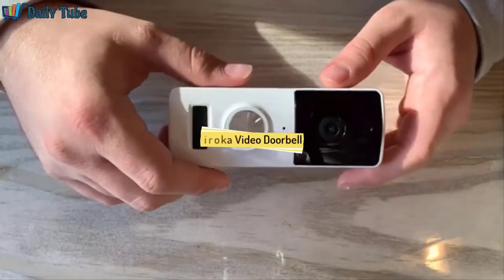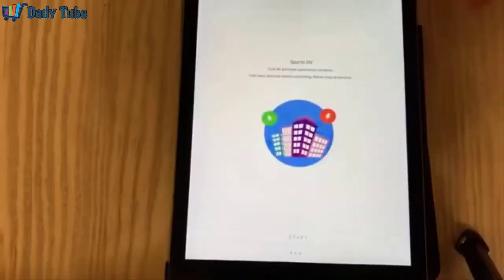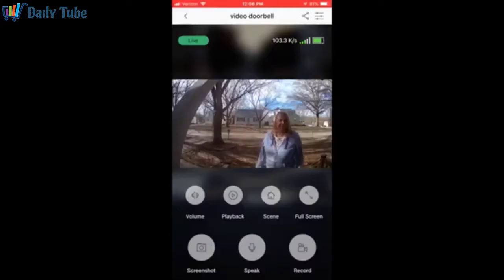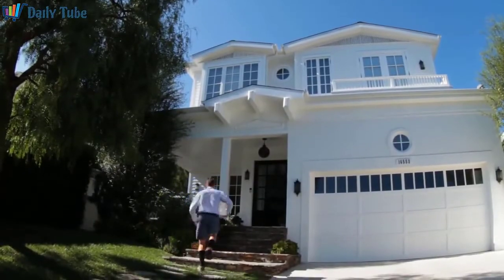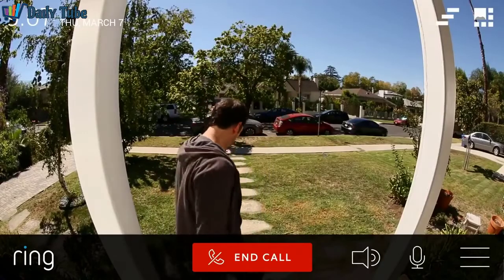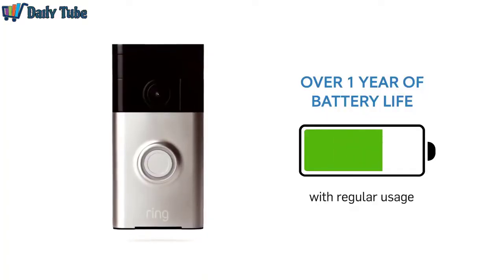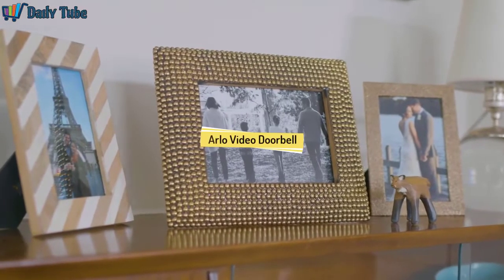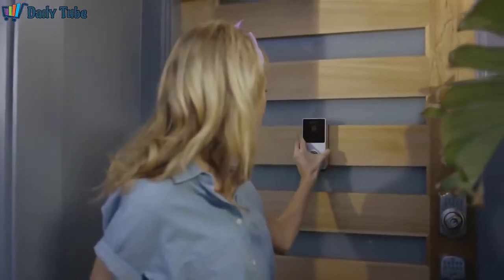5 Best Smart Doorbells Review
List products in video. Click the link below check on Amazon:

1. Yiroka Video Doorbell:

2. Ring Video Doorbell Pro:

3. August Cam Pro Doorbell:

4. Arlo Video Doorbell:

5. RemoBell Video Doorbell: